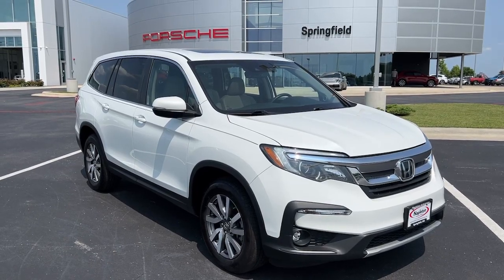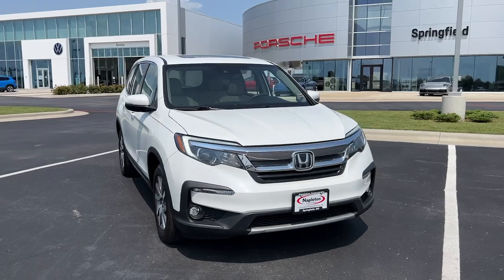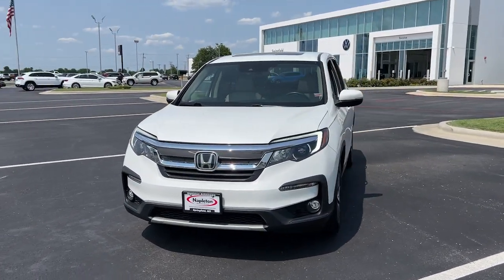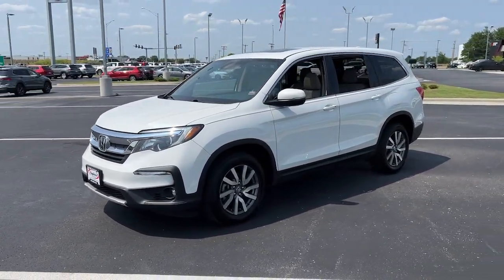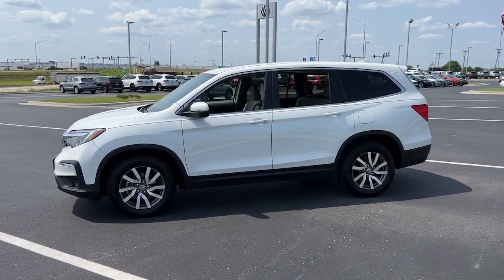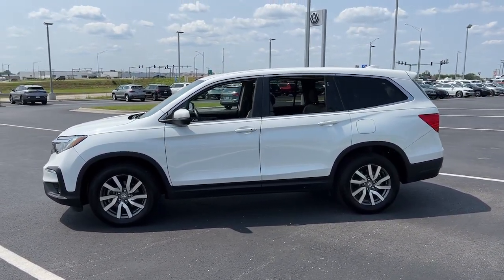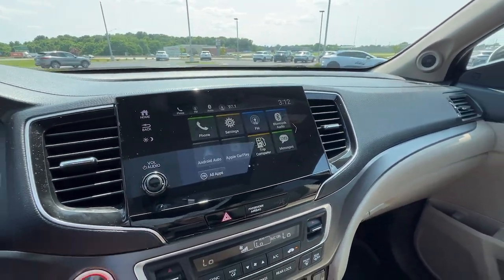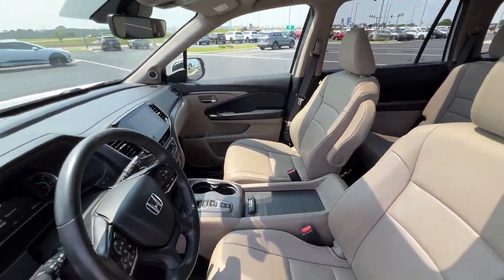2021 Honda Pilot Springfield, Branson, Republic, Ozark, Nixa, MO PO13760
Platinum White Pearl Used 2021 Honda Pilot EX-L AWD available in Springfield, Missouri at Napleton AutoWerks Springfield. Servicing the Branson, Republic, Ozark, Nixa, MO area.

ONLY 28011 Miles! PRICED TO MOVE $2800 below Kelley Blue Book! EPA 26 MPG Hwy/19 MPG City! EX-L trim. Heated Leather Seats Sunroof 3rd Row Seat Alloy Wheels All Wheel Drive Power Liftgate. KEY FEATURES INCLUDE: Leather Seats Third Row Seat Sunroof All Wheel Drive Power Liftgate Honda EX-L with Platinum White Pearl exterior and Beige interior features a V6 Cylinder Engine with 280 HP at 6000 RPM*. A GREAT VALUE: This Pilot is priced $2800 below Kelley Blue Book. AutoCheck One Owner VISIT US TODAY: Welcome to Napleton Autowerks/Missouri located in Springfield MO your number one source for quality used vehicles. With our impressive inventory of cars trucks and SUVs were sure to meet your needs and budget. Our team is made up of automotive professionals you can trust and we guarantee a hassle-free satisfying car buying experience. We look forward to serving you in the near future! Pricing analysis performed on 6/10/2023. Horsepower calculations based on trim engine configuration. Fuel economy calculations based on original manufacturer data for trim engine configuration. Please confirm the accuracy of the included equipment by calling us prior to purchase.